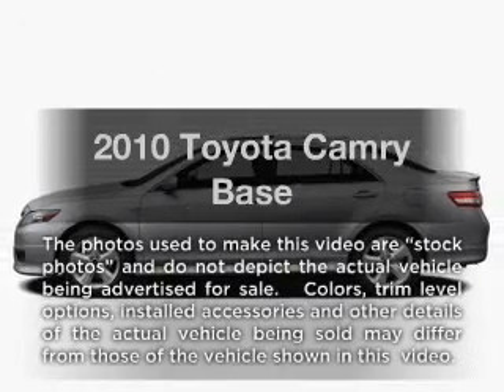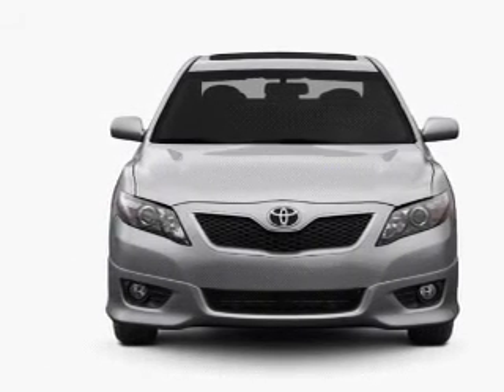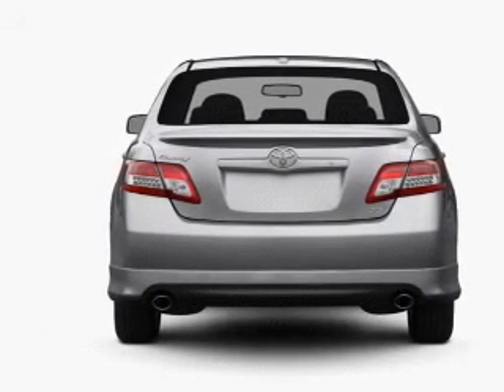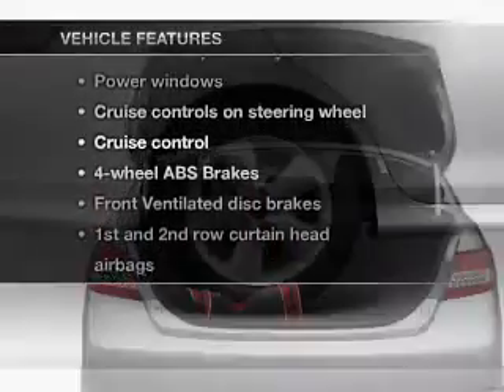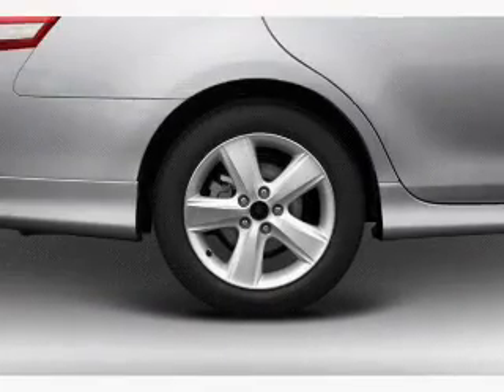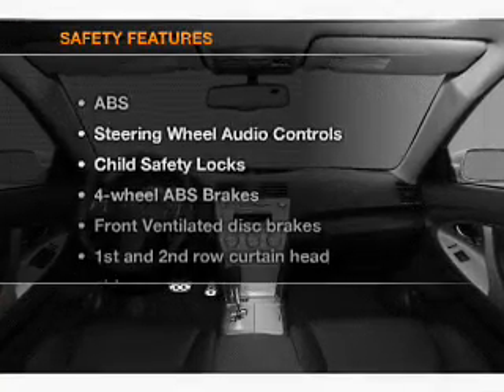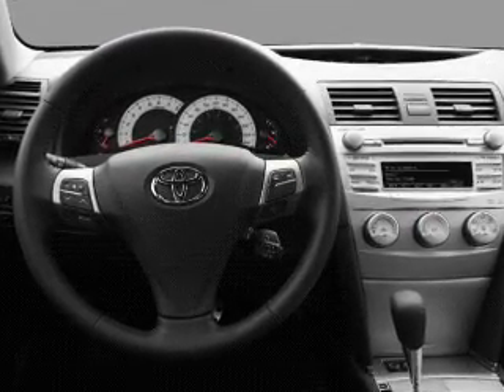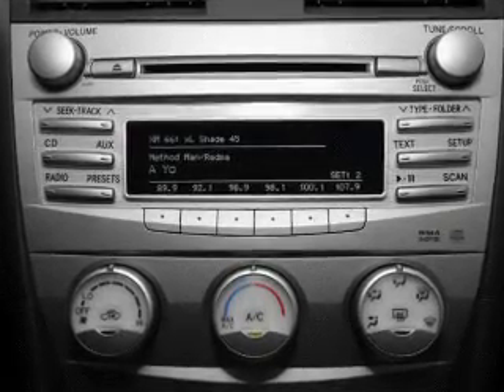2010 Toyota Camry - Marietta GA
Year: 2010
Make: Toyota
Model: Camry
Trim: Base
Engine: 2.5 liter inline 4 cylinder 16 valve
Transmission: 6-Speed Automatic
Color: Black
Mileage: 83180
Address:
789 Cobb Parkway